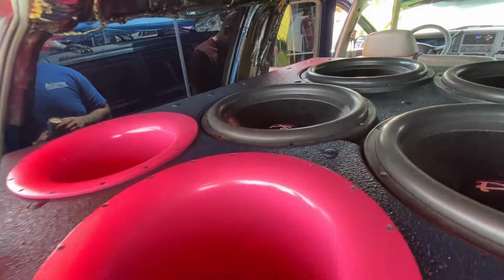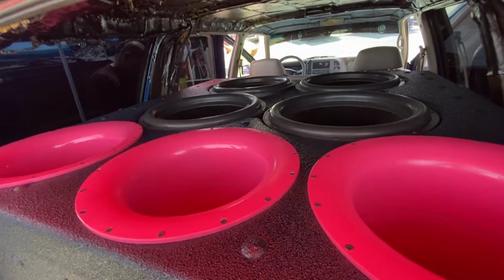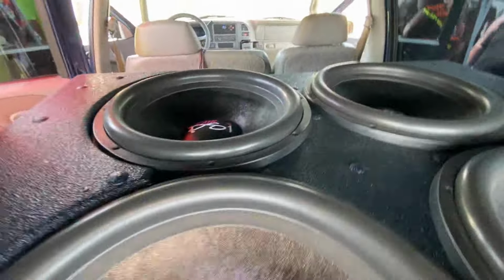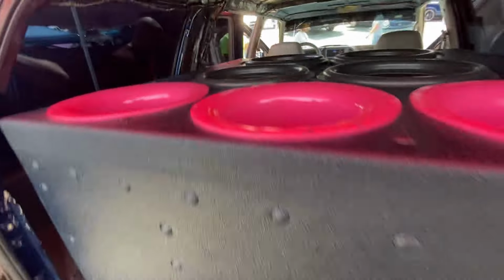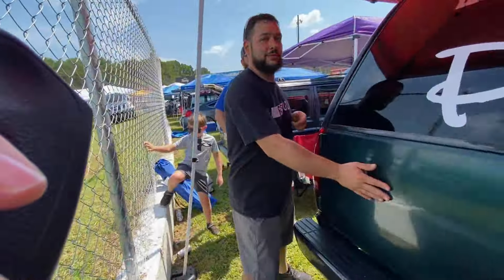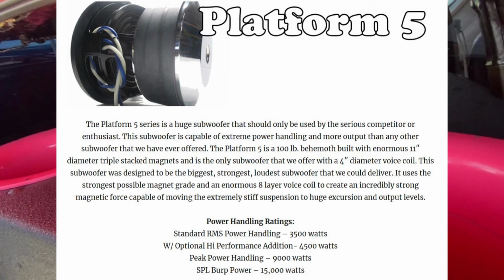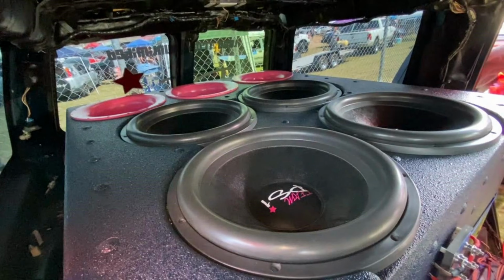WHEN 4 18S TEAR UP A SUV THIS HAPPENS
📝Equipment/Notes:
Show: Sundown 2021
Songs: White Br1cks-Lil Cas, Trap Back-Gucci Mane
Tahoe z71 subwoofer system
3 10 inch aeroport
4 18s subwoofer flex
Tuned to 27Hz
Peaks at 36-40Hz
Taramps HD 4 Channel Amp
100lb subwoofers